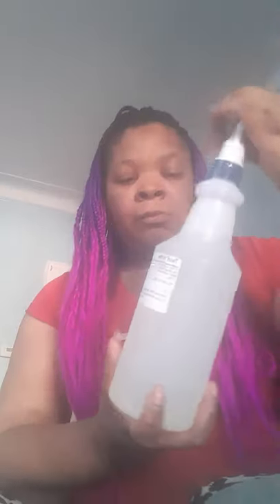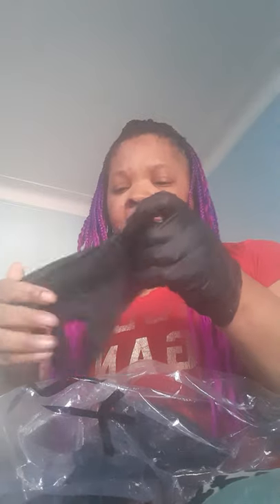Working with cennox cleaning atm